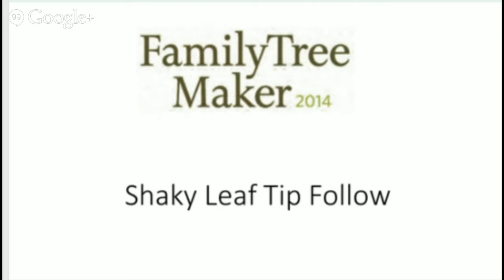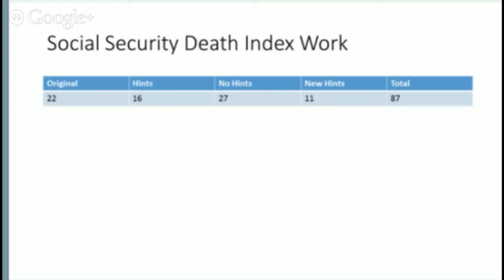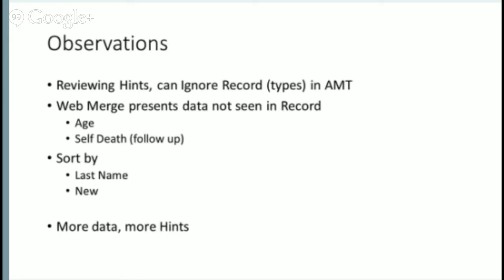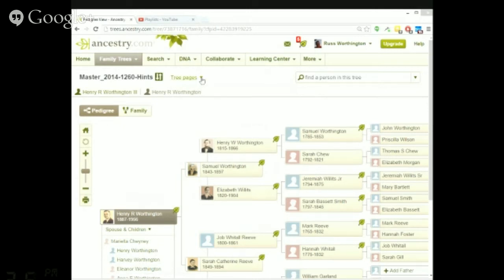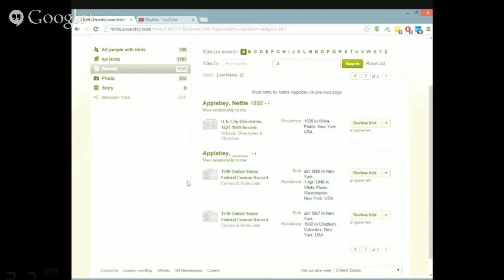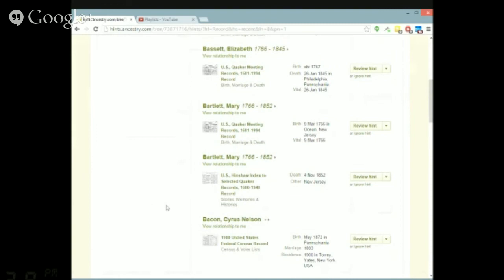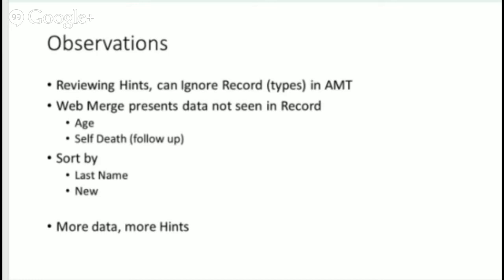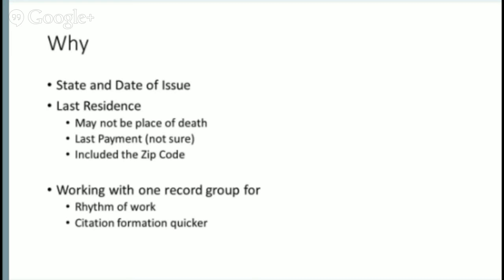FTM2014 - Shaky Leaf Follow Up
Follow Up on previous SSDI and Managing Shaky Leaf Blog Posts